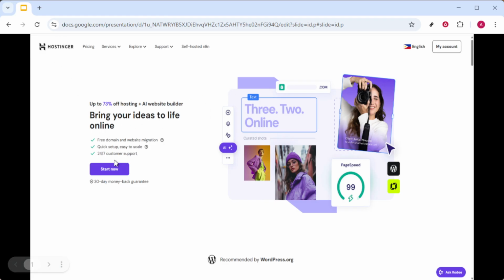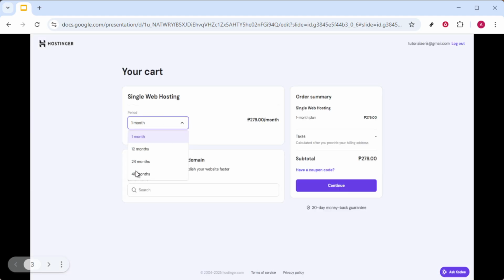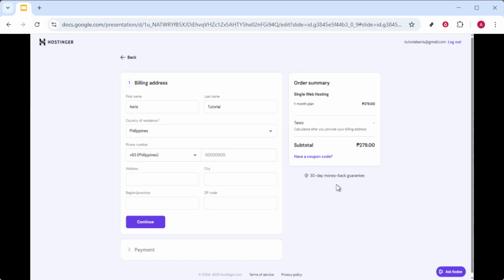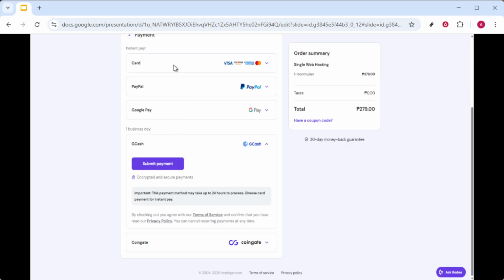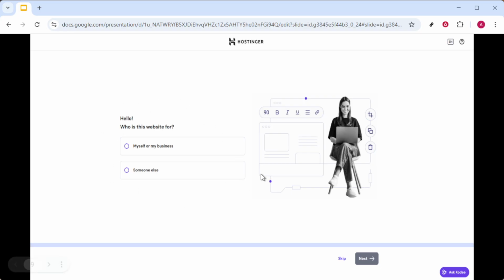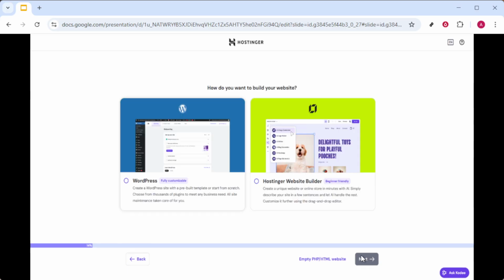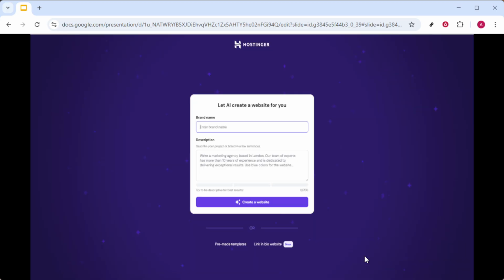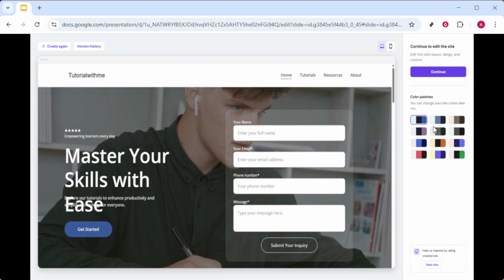How To Make A Website With Hostinger Website Builder | Quick Tutorial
Learn how to make a professional website quickly and easily using Hostinger Website Builder in 2025. This step-by-step tutorial is perfect for beginners who want to create a website without coding. Customize templates, add content, and publish your site in minutes!

What you’ll learn:
• How to start with Hostinger Website Builder
• Choosing and customizing templates
• Adding images, text, buttons, and contact forms
• Publishing your website quickly

👉 Try Hostinger Website Builder here: [YOUR_LINK]